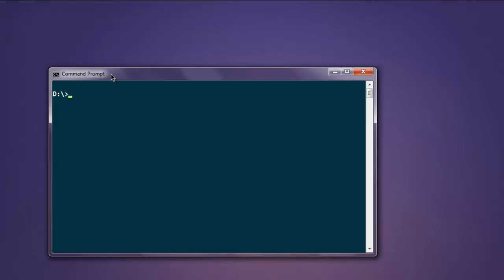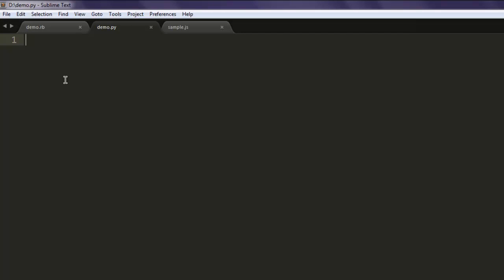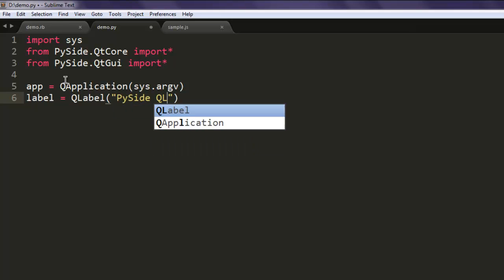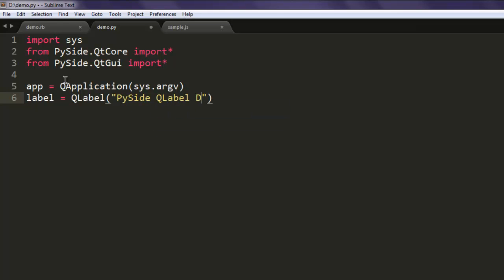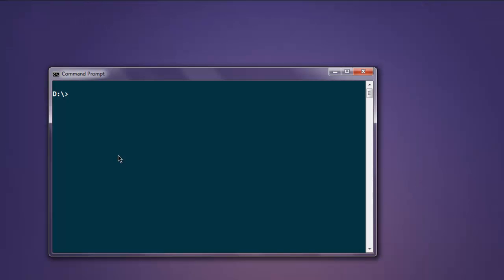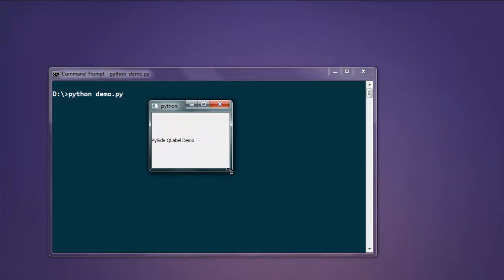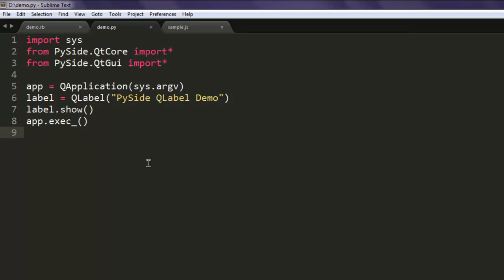PySide Label Widget QLabel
Learn how to use Label Widget QLabel using Python Pyside.